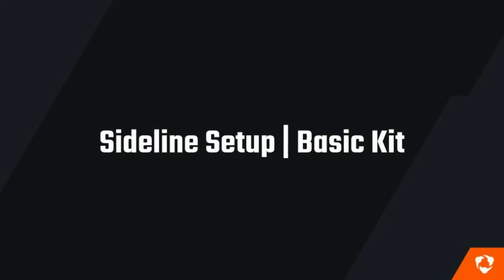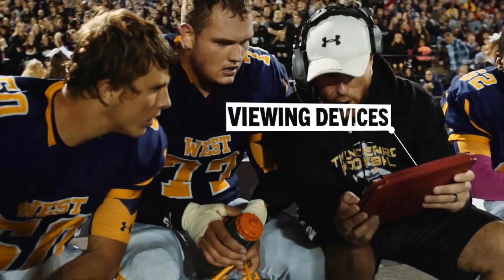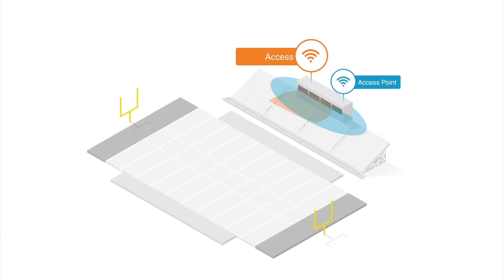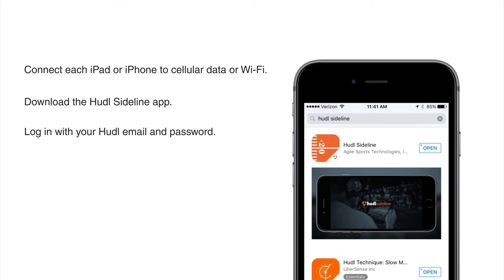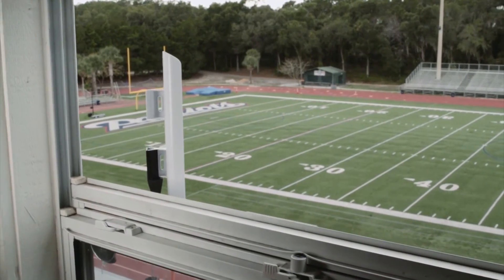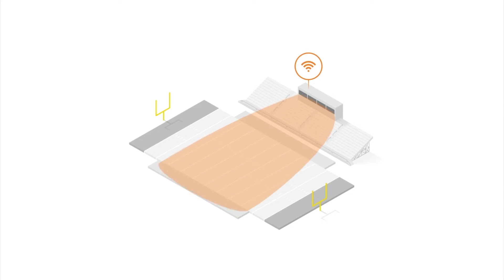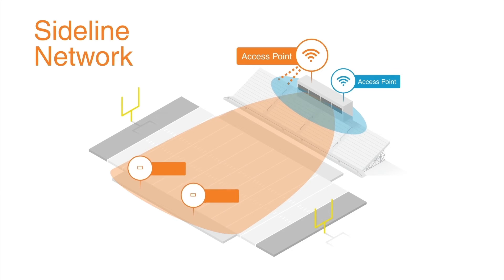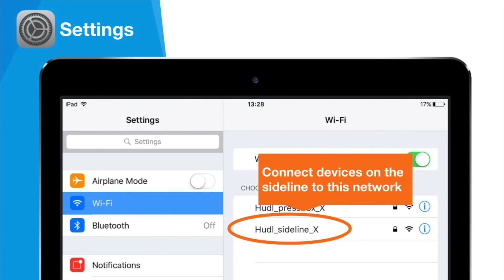Sideline Setup • Basic Kit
Check out this step-by-step guide on how to set up your Sideline Basic Kit.

0:00 Overview
0:38 Hardware
1:01 Setup
1:23 Networks